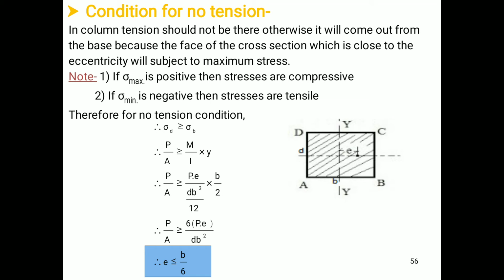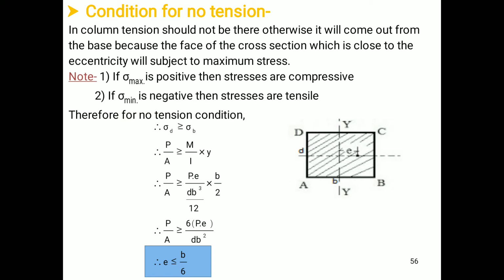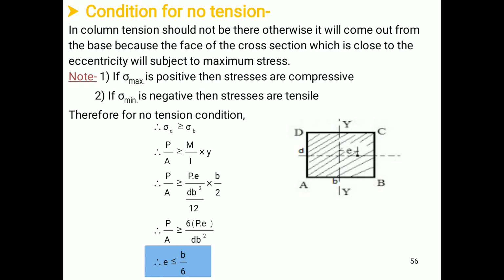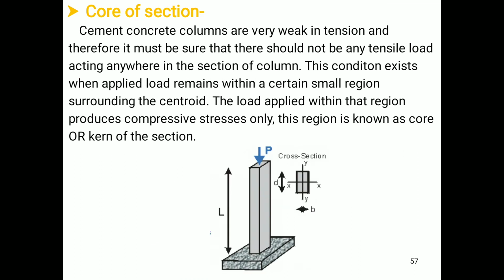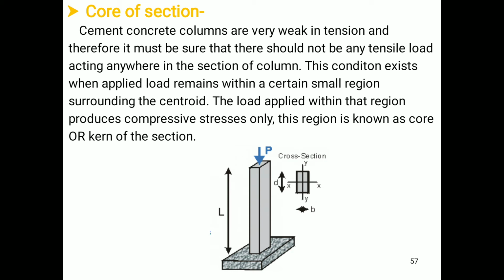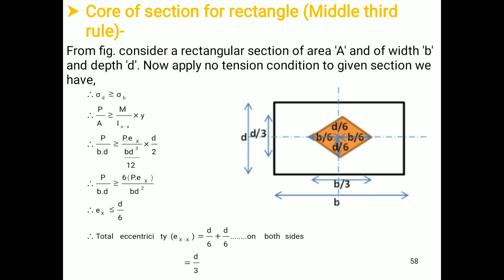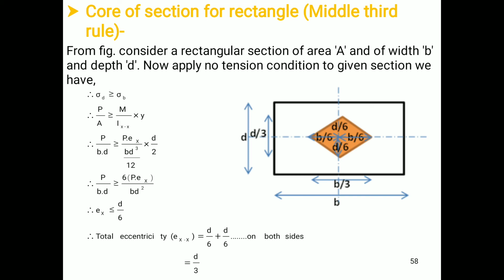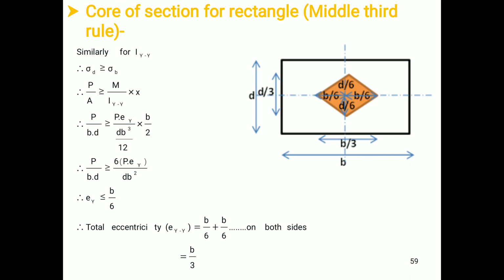Solid Mechanics Unit 6: Lect.12: No tension condition for column and core of section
This video contains concept of no tension condition for column and core of section.